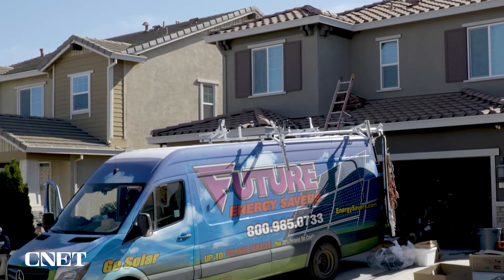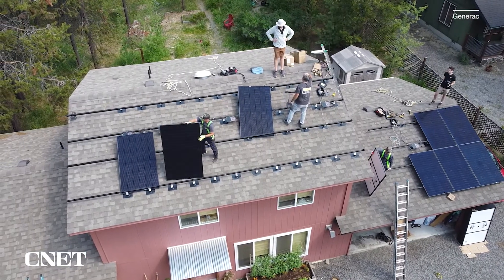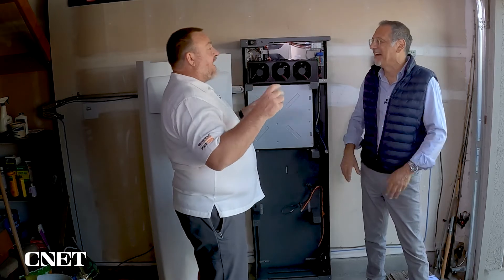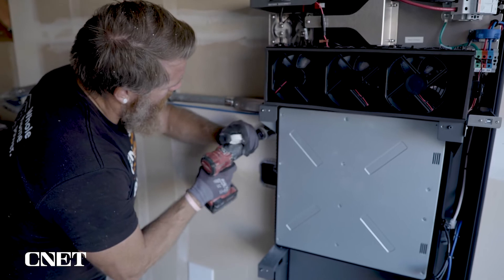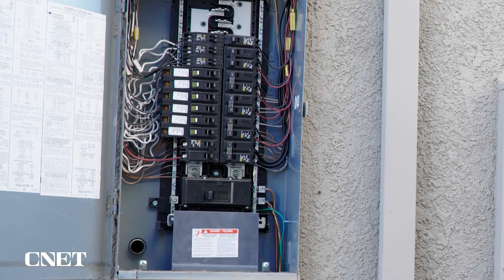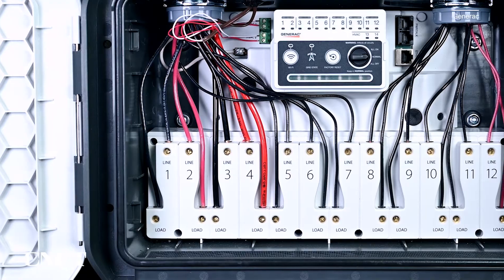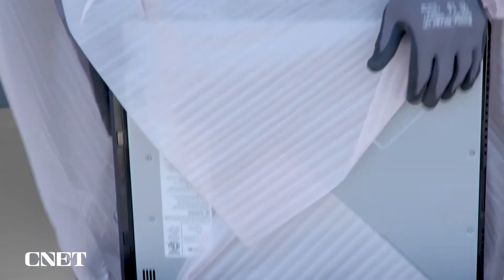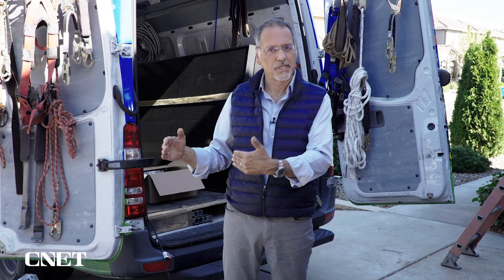Generac's PWRcell: The Alternative Power Solution for Rising Energy Costs and Aging Grids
An aging power grid and rising energy costs have left homeowners searching for alternative power solutions such as Generac’s PWRcell Solar + Battery Storage system.

Craig Surman, Market Development Manager, met with Brian Cooley, Editor at Large, CNET, for an in-depth look at the installation process, homeowner considerations, and strategies to help avoid high electricity rates and reduce strain on the grid.